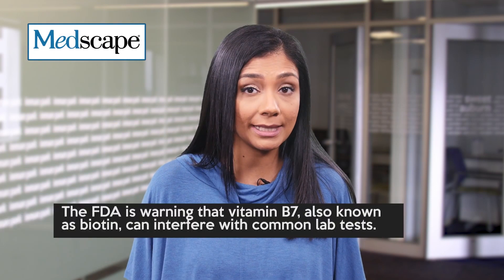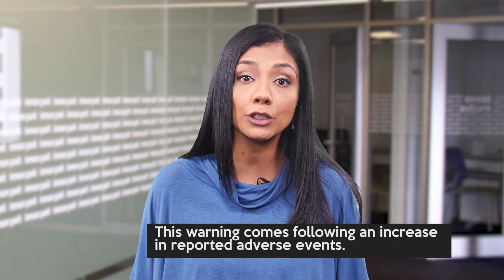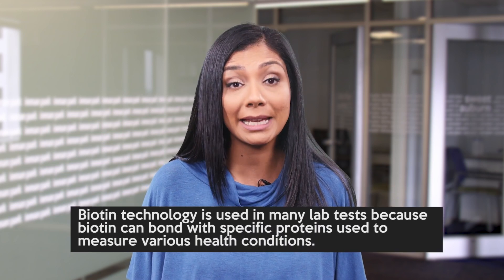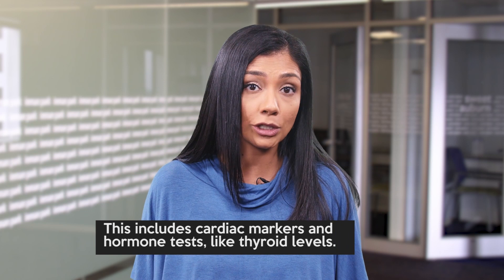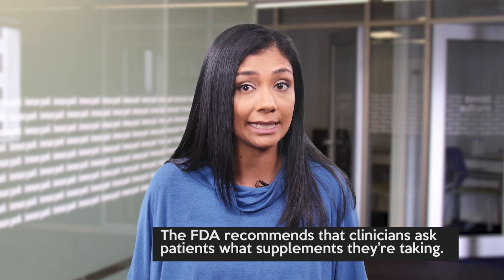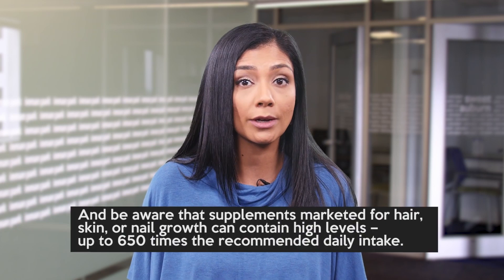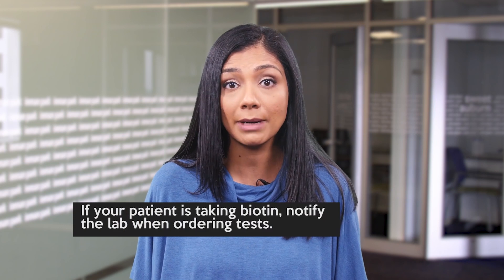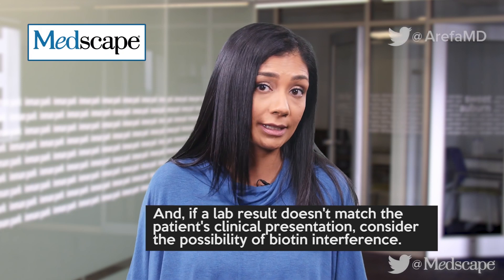Patient Taking Biotin? Be Sure to Ask if Ordering Tests | The Morning Report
In a recent safety report, the US Food and Drug Administration (FDA) warned that vitamin B7, also known as biotin, can interfere with common lab tests. This warning comes following an increase in reported adverse events.